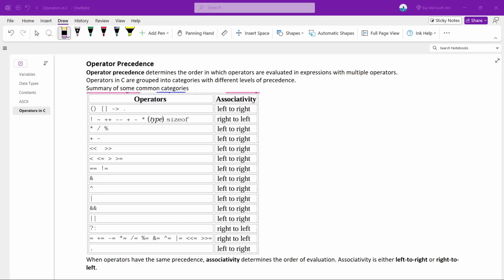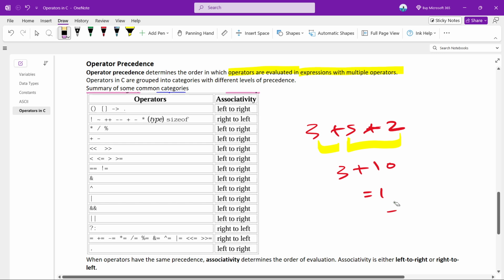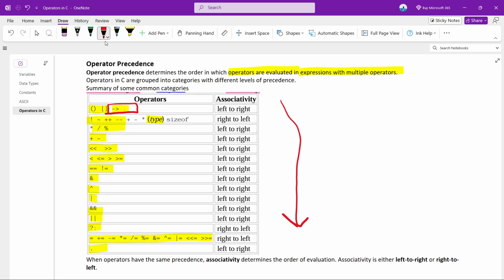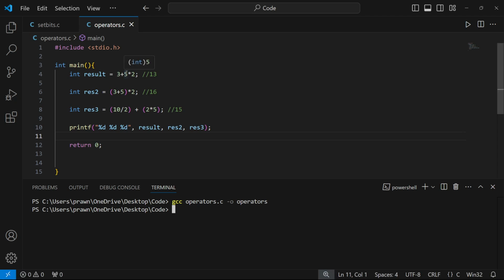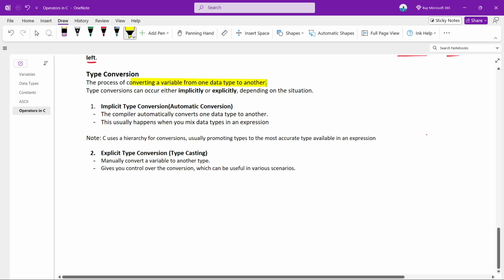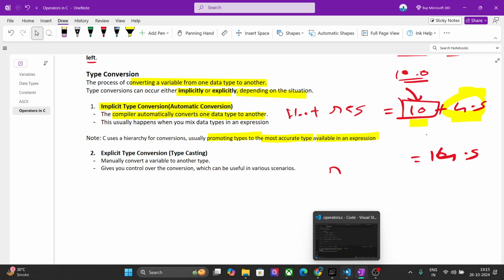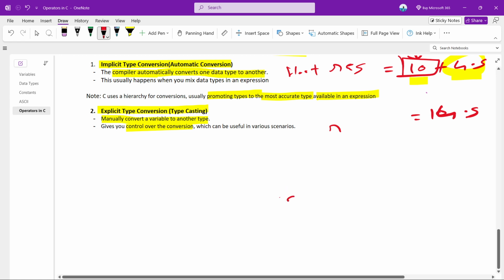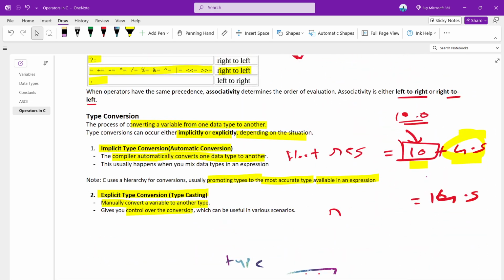Operator Precedence and Type Conversions in C | Mastering the Basics 🧠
Not all operators are created equal! 💡 In this video, we’ll dive into operator precedence in C, helping you understand the rules that determine the order in which operators are evaluated. Plus, we’ll explore type conversions—an essential concept for writing efficient and bug-free programs.

Here’s what you’ll learn:
✅ The precedence and associativity of operators
✅ Practical examples to clarify operator precedence
✅ Implicit vs. explicit type conversions (typecasting)
✅ Tips for avoiding common pitfalls with mixed data types

By the end of this video, you’ll have a solid understanding of how to use operators with confidence and precision. 💻